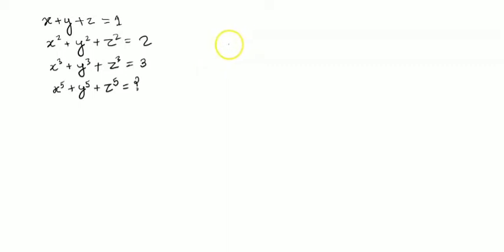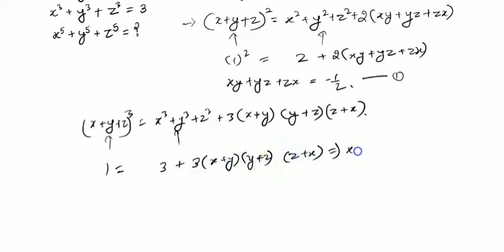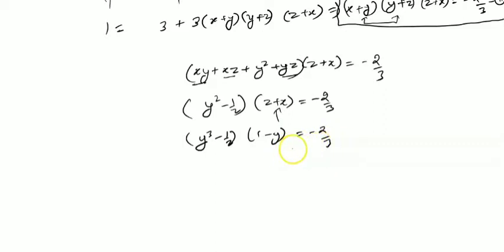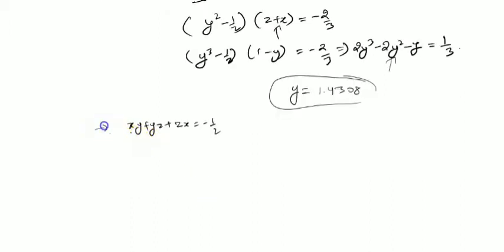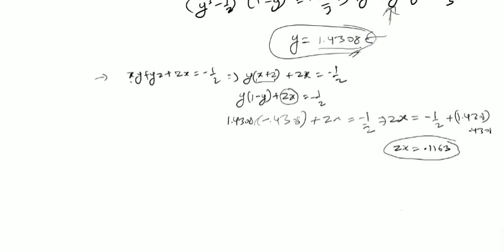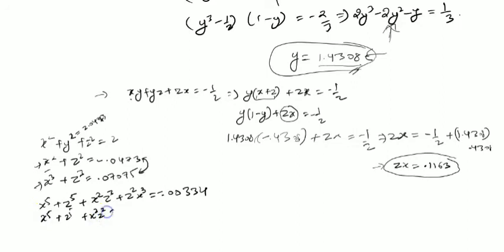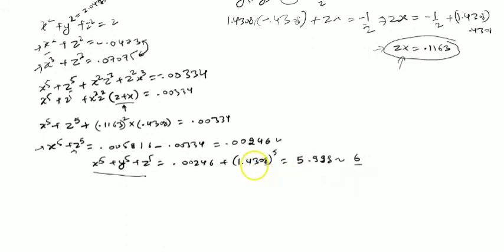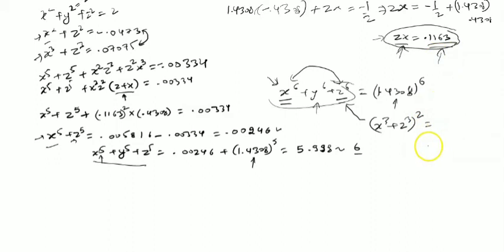known as 'the insanely hard viral math problem' basic algebra solution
This question is considered by some as very difficult, can you solve it with basic algebra?